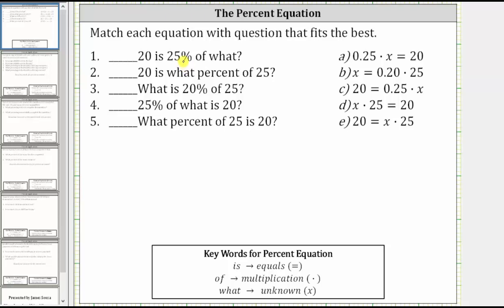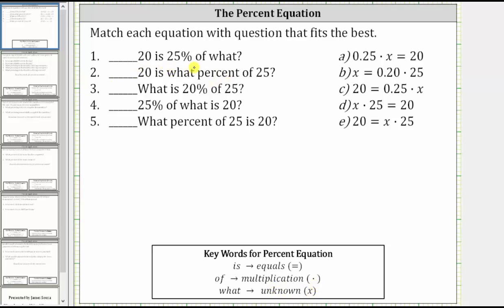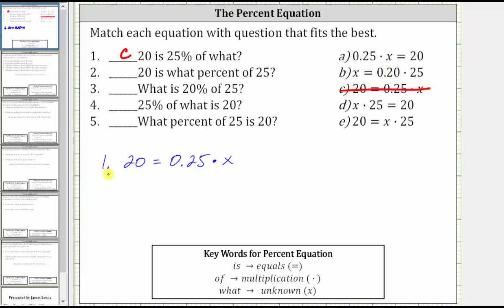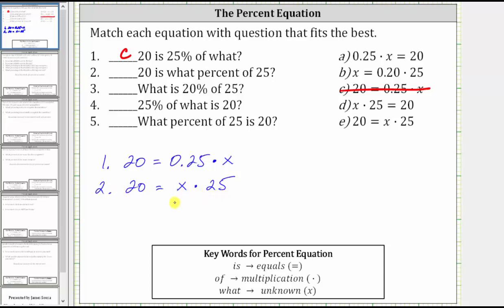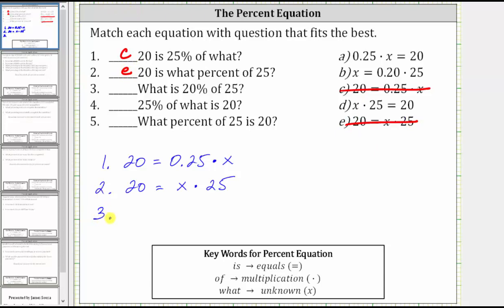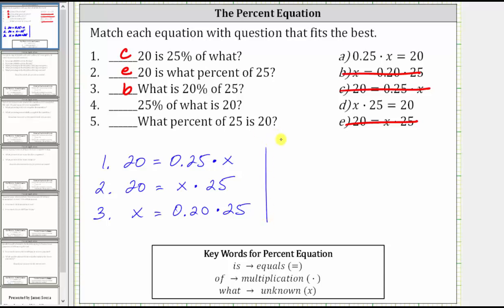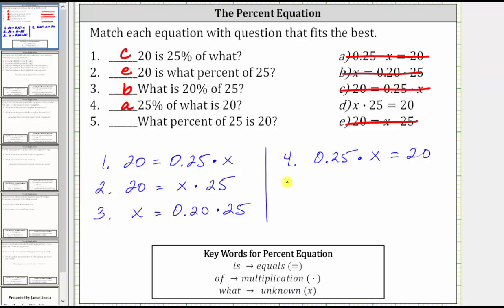The Percent Equation: Matching Questions to Percent Equations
The video explains how to write percent equations from questions.